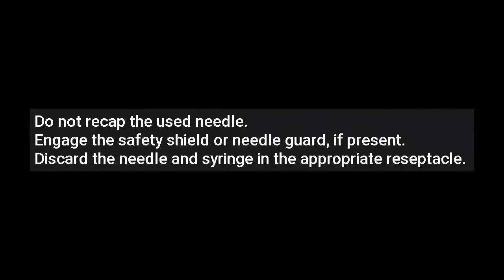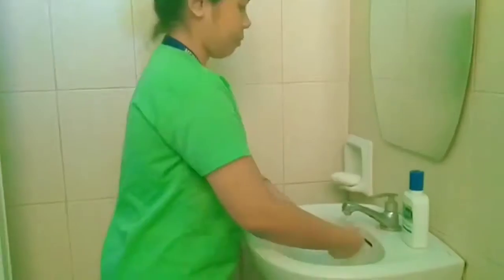Administering Medication through Subcutaneous Injection